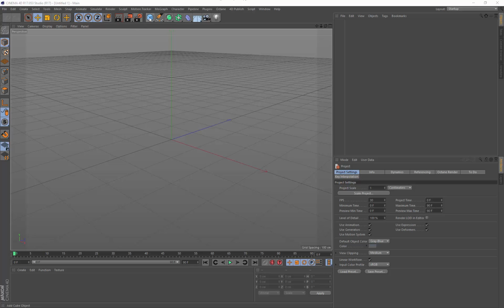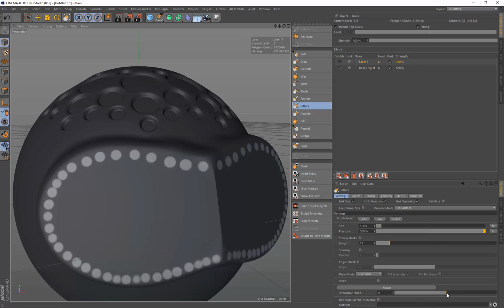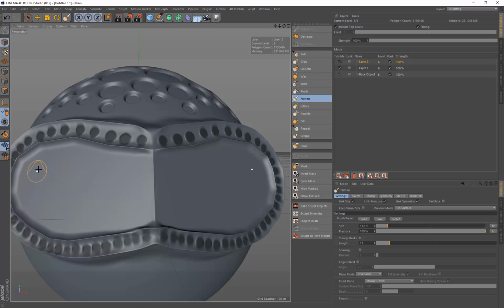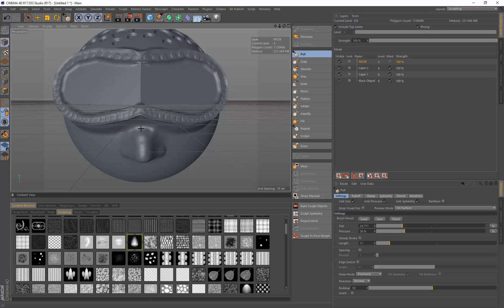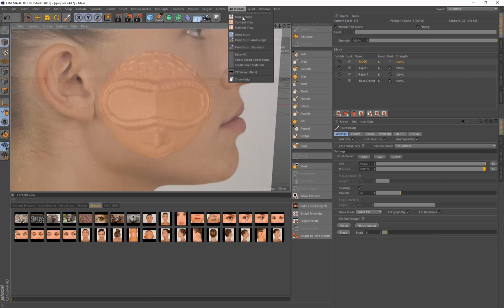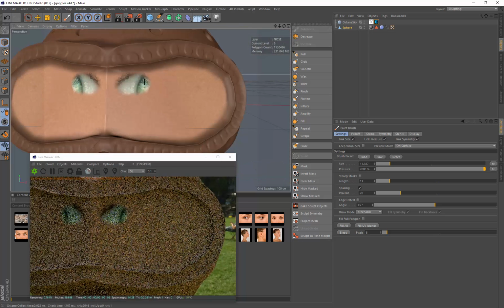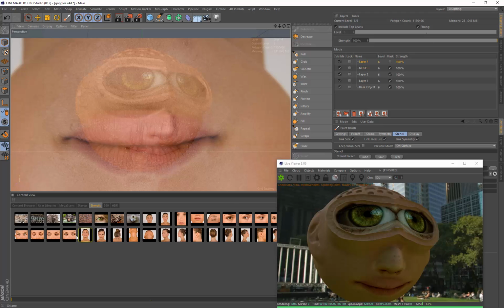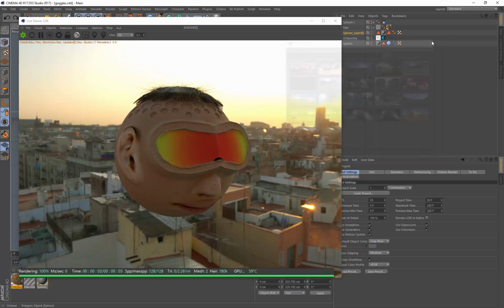Goggles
Radial Symmetry, Flatten to Fixed Plane, Masking, Inflate, Knife Tool, Line Drawing, Stamps for nose, mouth and ears, hdr, texture connections and rendered in octane.

Painting done using the 4D Paint plugin for Cinema 4D.